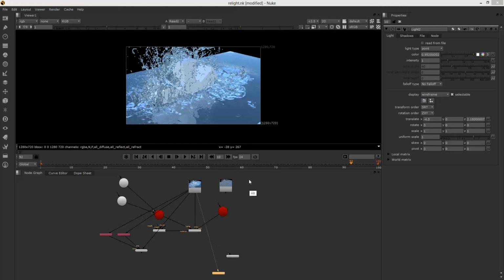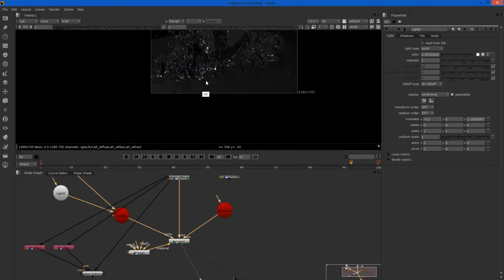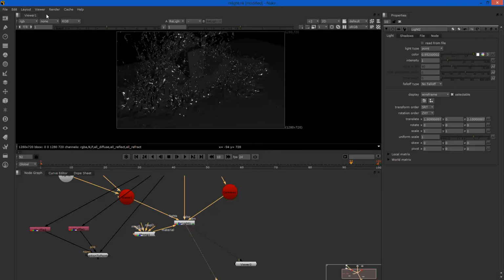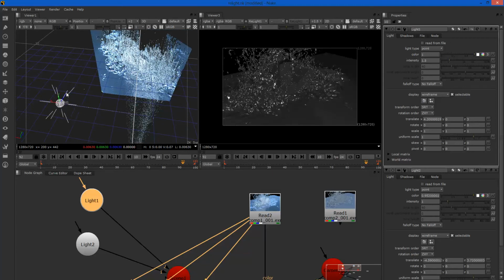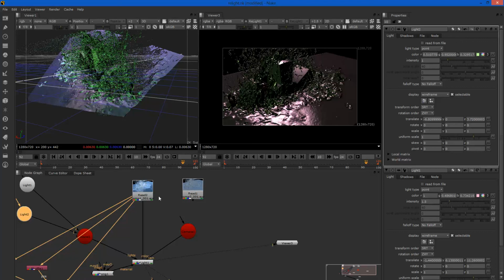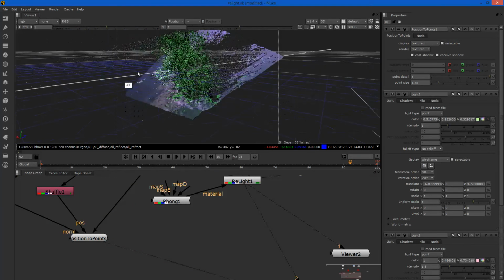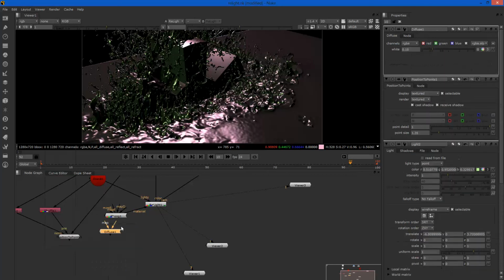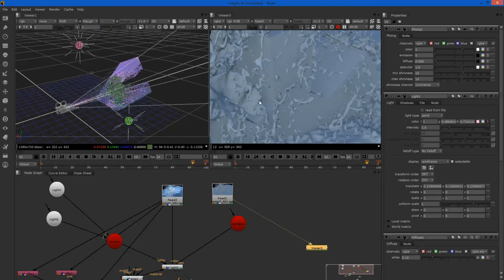Nuke 7.0 Relight Workflow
Got my hands on Nuke 7.0 and just wanted to show you guys a neat workflow for relighting some 3D renders in Nuke.. nothing fancy.. :)

Specs:

GTX560Ti
16GB DDR3 1333mhz